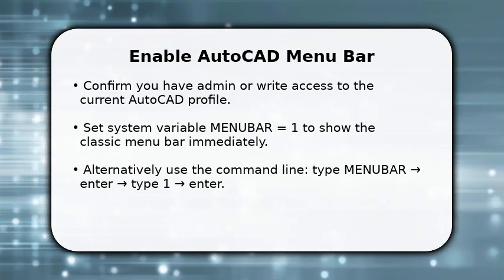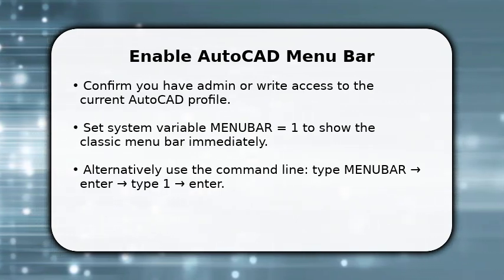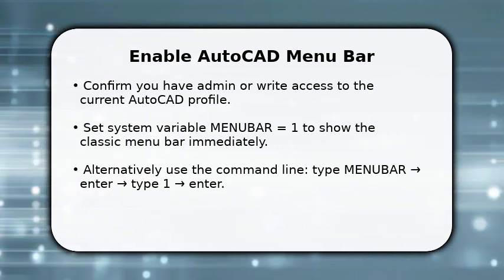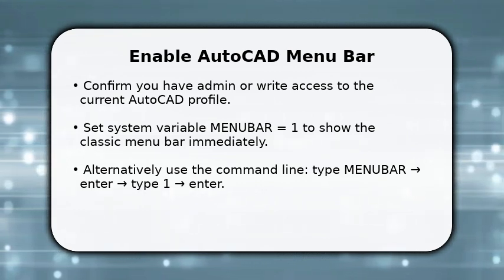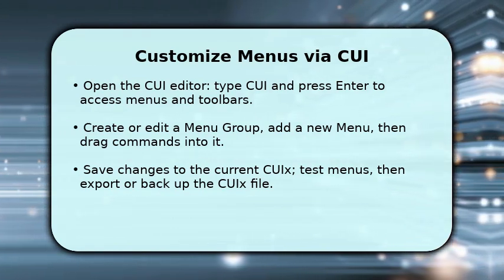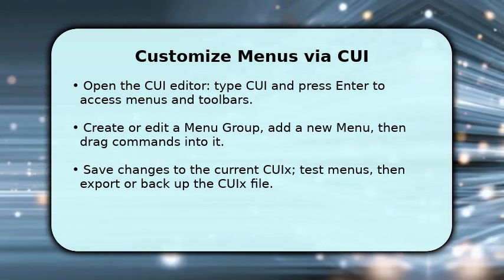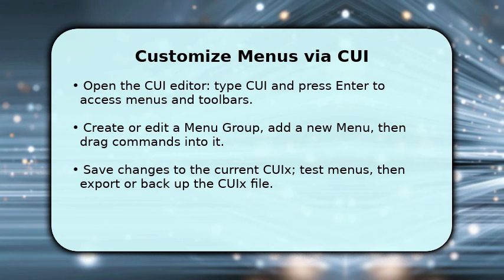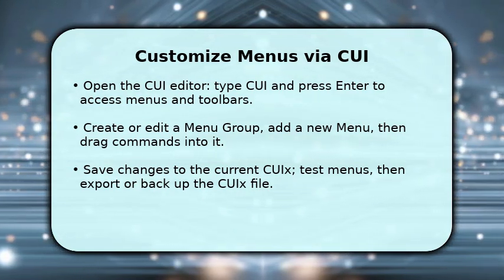How to Show Menu Bar in Autocad (full Guide)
Discover the essential steps to display and navigate your menu bar in AutoCAD with our comprehensive guide. Perfect for both beginners and experienced users looking to enhance their workflow efficiency.

AutoCAD, menu bar, display instructions, navigation tips, workflow optimization,